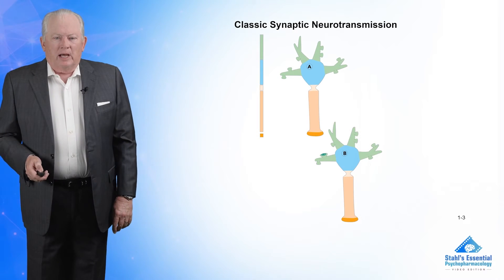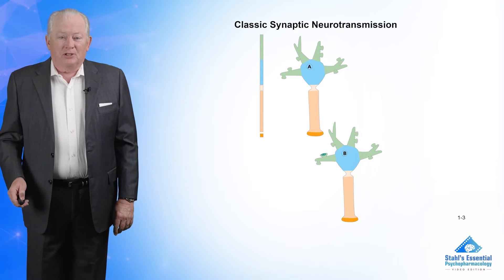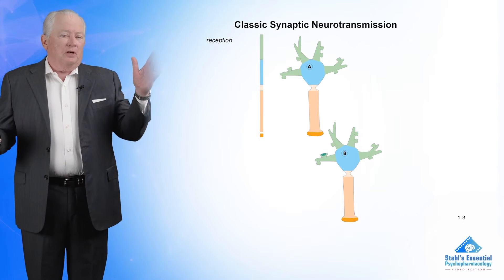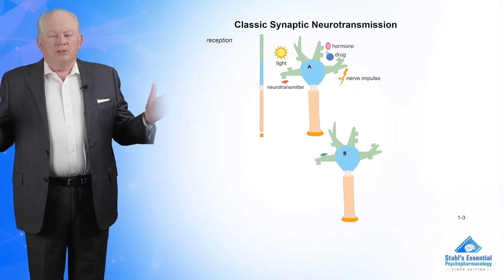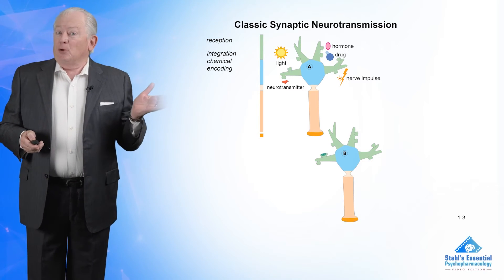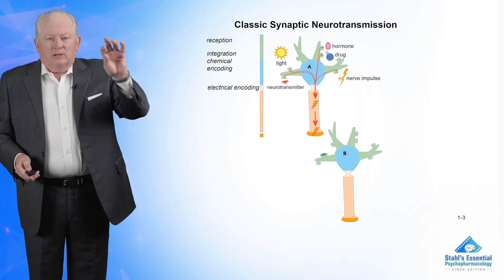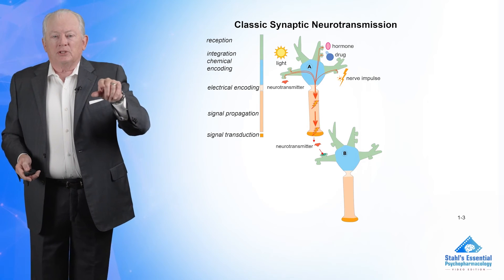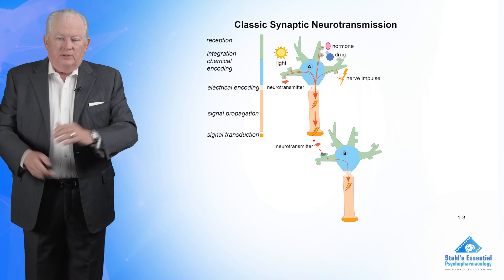Classic Synaptic Neurotransmission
This clip, from NEI's Stahl's Essential Videos, covers classic synaptic neurotransmission. See more essentials of psychopharmacology from Dr. Stahl and NEI

In classic synaptic neurotransmission, stimulation of a presynaptic neuron causes electrical impulses to be sent to its axon terminal. These electrical impulses are then converted into chemical messengers and released to stimulate the receptors of a postsynaptic neuron.

🧠💡 Struggling to grasp complex psychopharmacologic concepts? Unlock the Power of Visual Learning with NEI's Stahl's Essential Videos!  These videos are an NEI Membership feature designed to help you master the fundamentals of psychopharmacology!

Start your learning journey by creating a free NEI Guest account